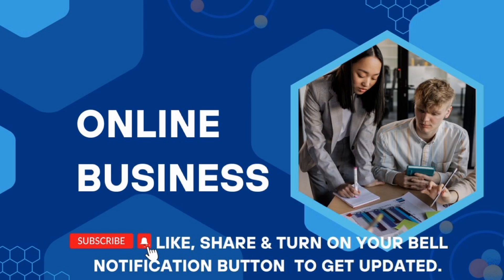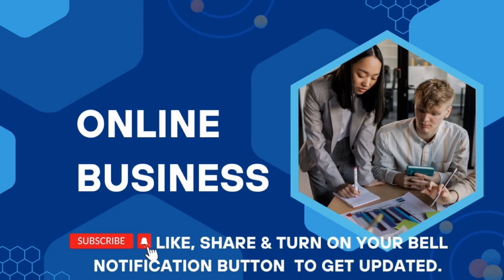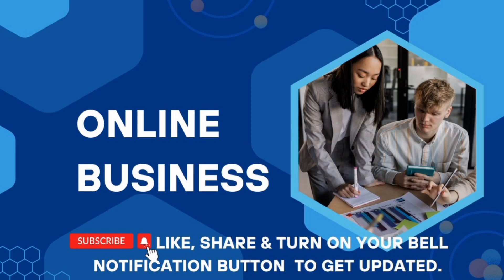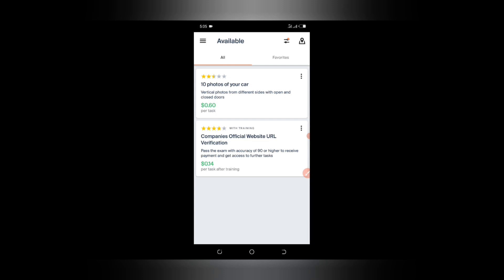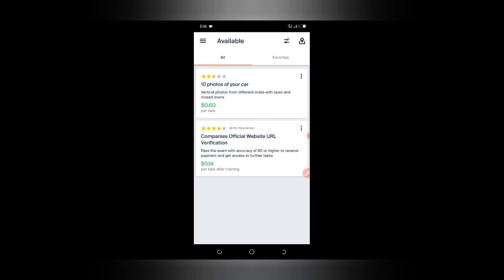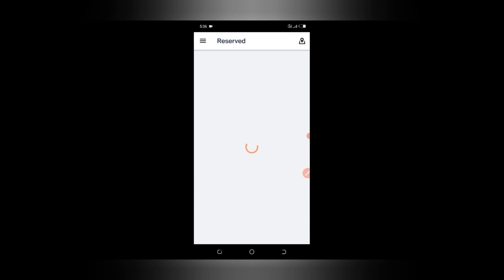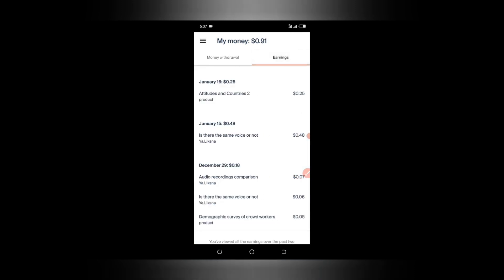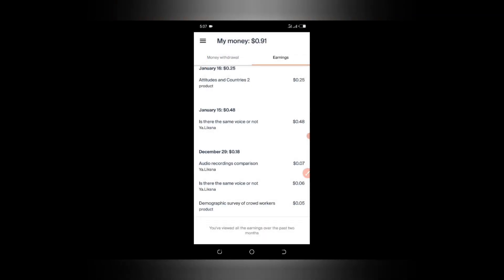Make More Money With Toloka App: Micro Jobs Online Working.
INTRODUCTION

Toloka app is a task website that can help you out in your financial journey. Using toloka app is an opportunity that is available to anyone who wants to make money online.

Copy the link below and type it in your browser or app store to join directly: 👇

But before we go further, you may want to ask me is toloka legit  or is toloka app legit? Guess what? What do you think the answer will be? Of course yes, it's a legit website to make cool cash.  What you do here is to perform simple tasks.

Another thing to note here is that  before you venture into this adventure you must understand how toloka works. I don't see it as an active income stream using the toloka app. If you are using laptop I think working directly with their website would be a good option. Any browser can get you access to the platform though I don't know how Yandex browser would affect efficiency in your work anyway your normal browser can do. The nature of work or tasks in the toloka app is based on the toloka ai. You need to know how to complete tasks in toloka. Based on my research and experience some of the tasks are a bit tricky or complicated in a lighter note.

After you have performed all the micro tasks, you are ready to make money online 2024 without any problem.

Before you perform any task on toloka app or website you should carefully read the instructions not just reading the instructions, you must also make sure that you understand the instructions so that you will not commit blunders.

Once you are done with the toloka application. The next thing to do is to learn how to perform the tasks one after the other but before then make sure that you have linked your toloka account with your Payoneer account.

LEGIBILITY: There's no special educational qualifications needed to get access to their platform. Anybody irrespective of educational background can make money online with this app. But at least you should know English language as this is what will enable you to understand and perform the tasks.

PAYMENT: For those who say I have no PayPal account there's no need for it because it's not their payment option. To get paid you must have completed toloka training tasks and you must have reached the toloka minimum withdrawal to be able to get your payout successfully. Can I earn more in the app apart from doing the simple tasks? How to earn more in toloka is simple! Just join the referral program. Before I forget this important point, I must stretch this,in order to get more tasks you must know how to do tasks in toloka.  This is what will increase your earning from toloka. More tasks more money. In conclusion, master how to use toloka before any adventure.

           Don't confuse yourself with toloka yandex, it's on and the same company. You can read on different toloka reviews for more information on the Yandex.    Use toloka to earn online.  But wait a minute, is yandex.toloka a scam? I don't think so, you just need to believe that it's legit.Let me just remind you of these toloka tips which will help you in your tasks adventure.

Always read the instructions carefully before embarking on any task. If you want field tasks check your Google maps directly from the toloka app.

 From your toloka payoneer account can be linked together for a successful payout.  This is not  difficult to set.  On the same page where you have the "Available" is where you will find this option.  Remember, you should have a verified Payoneer account before signing up with the website.

The total money earned in the toloka online earnings can be seen in the app. Just search for "my money"  in the app's left page.

Users of toloka earn online through this platform, it should not be something strange that you find it difficult to earn though the tasks are somehow technical while others are complicated.  Don't be afraid taking up a task that looks complicated.

From your toloka app payment proof can be shared so others can get challenged on this journey. What I mean here is your success journey after struggling to make money on this platform try to share your success stories so that my viewers can have confidence in taking their first step to perform their tasks.

toloka tutorial how to make money online in nigeria Earn from toloka online earning in pakistan how to withdraw yandex toloka
Online tasks